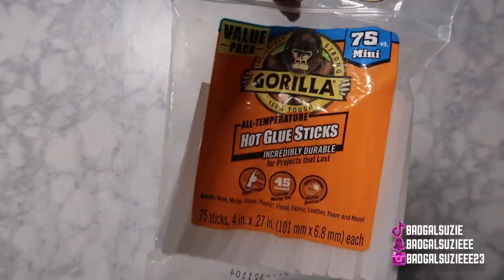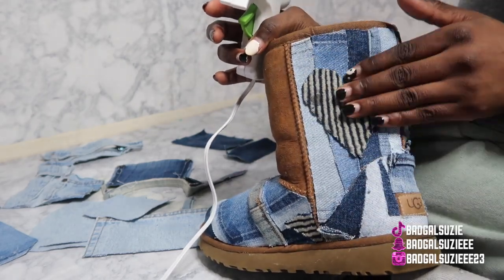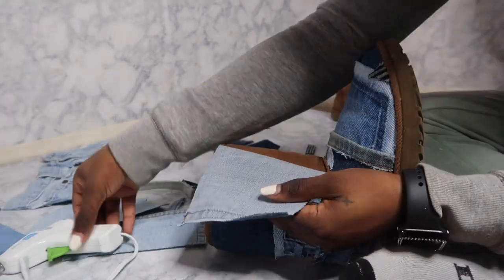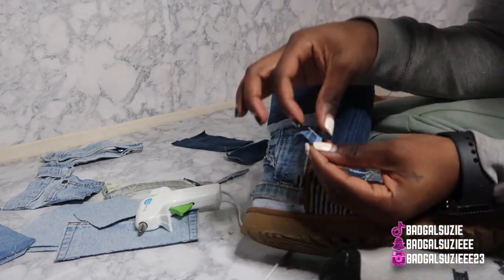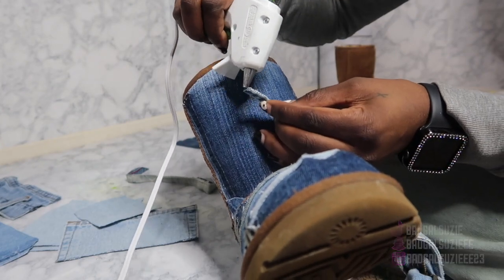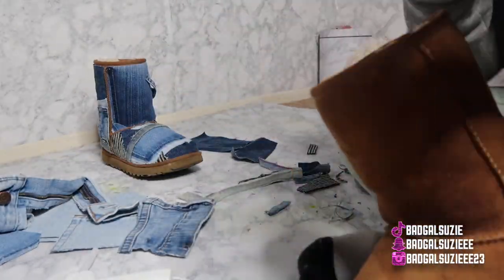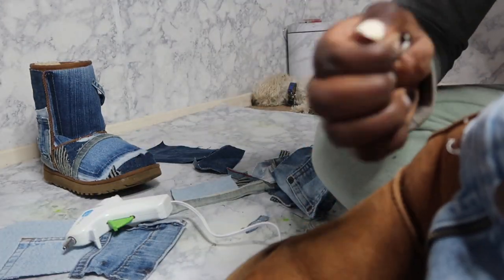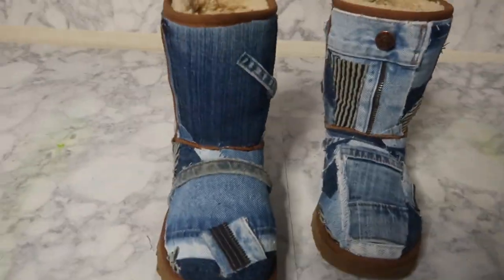DIY CUSTOM DENIM UGGS | HOW TO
Hey babes!!
Thinking about throwing away your old uggs? "DON'T" Why because today I'll be showing you how to DIY these custom denim uggs!! This transformation was really easy & definitely beginners friendly!! If you try them please tag me on social media, I will love to see what you come up with!! 😘